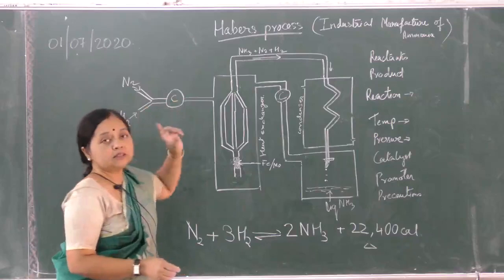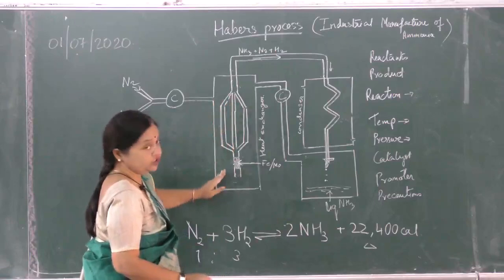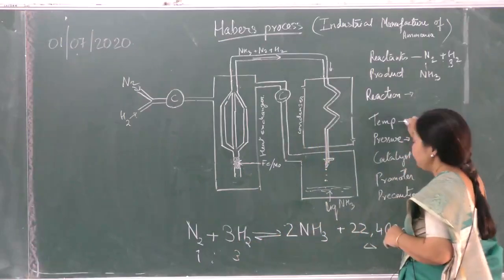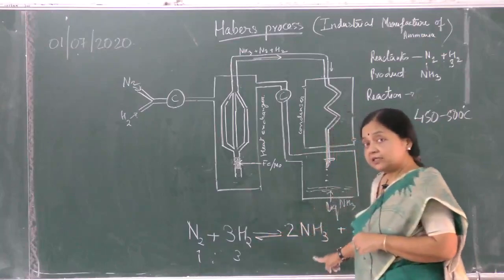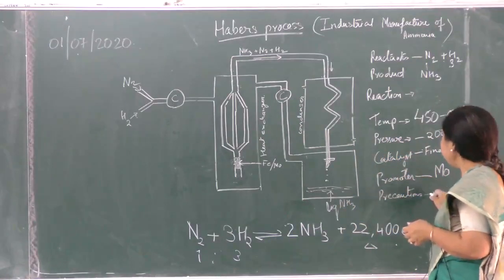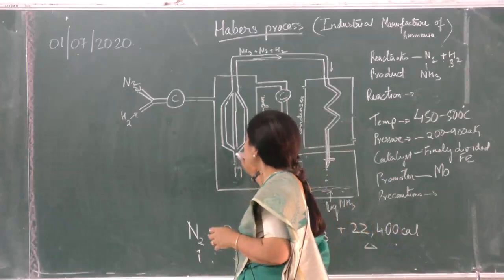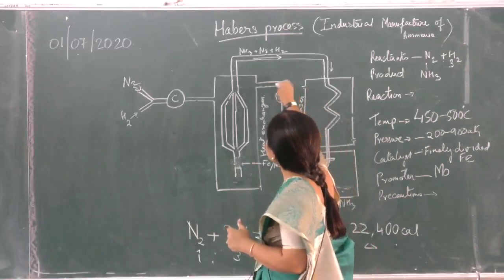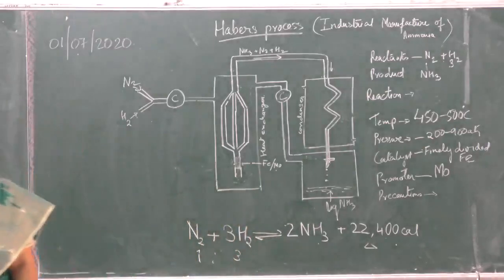1.2 | 01-07-2020 | Class : X| CHEMISTRY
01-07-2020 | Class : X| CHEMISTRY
(Topic : "AMMONIA" )